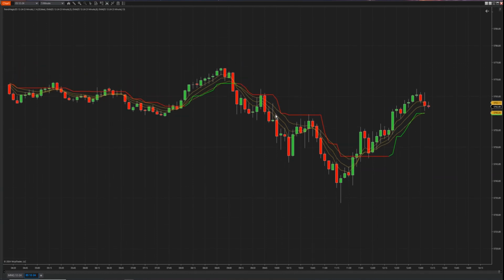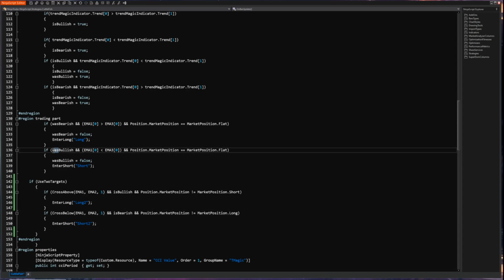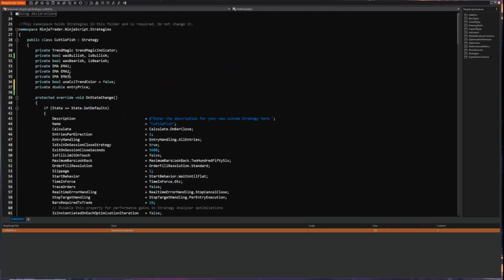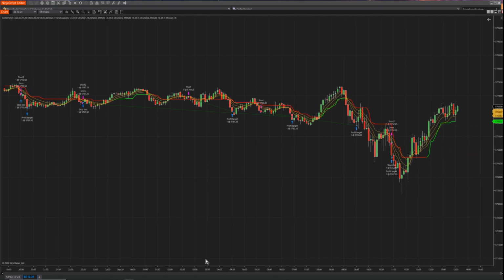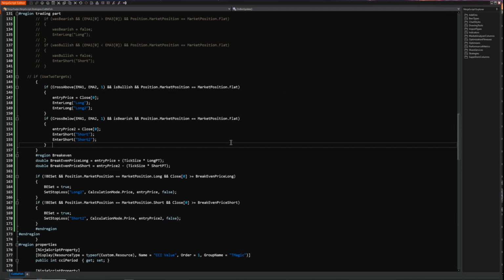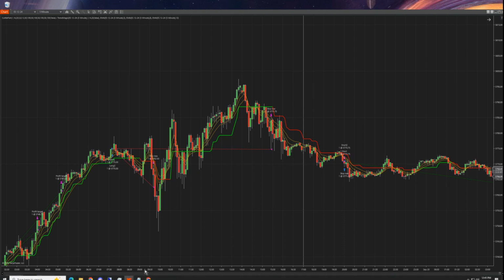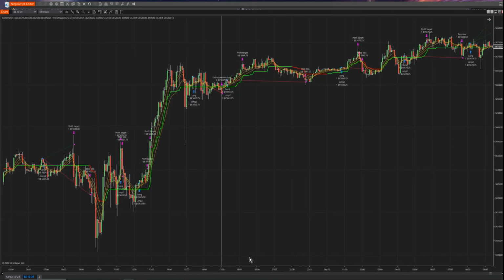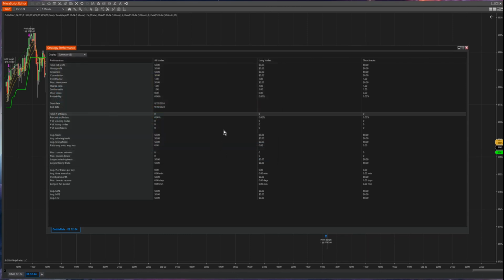NinjaTrader: Coding MultiEntryExits and Breakeven after target